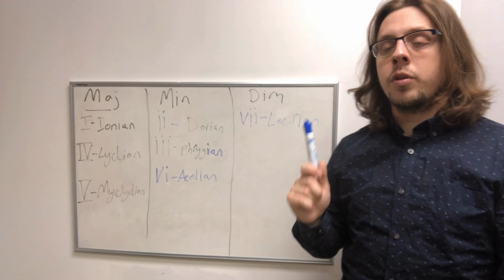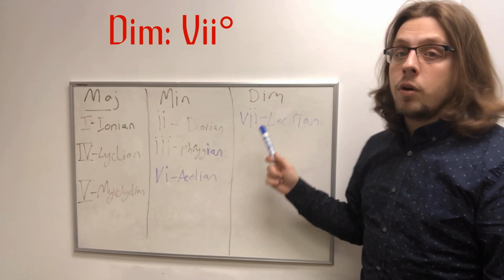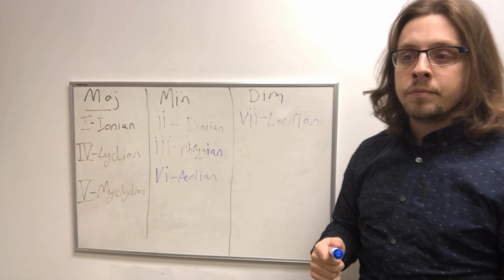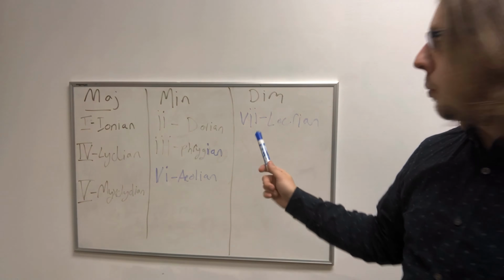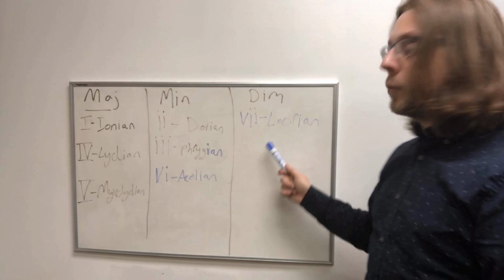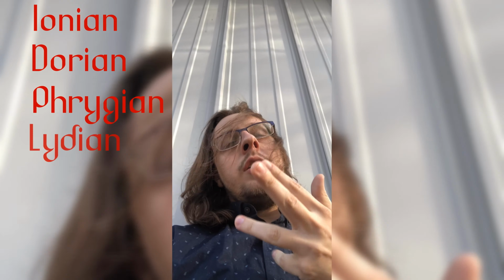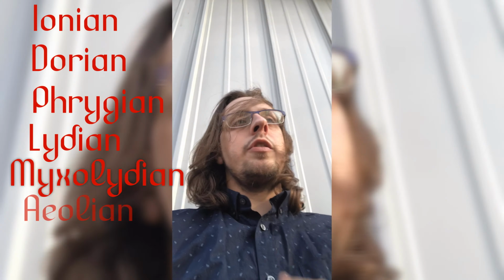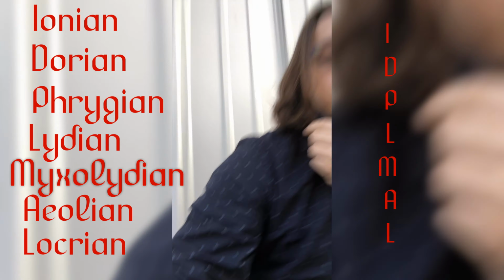This Week In Music Theory 8: Let's Talk Modes!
Hey everybody, Ryan here! This week, we start our journey into modes! Modes are a topic that can get pretty jumbled, with their Greek names and different sounds, but they aren't as scary as they seem. Over the next couple weeks, we're gonna break down each mode, the function they serve, and the harmony inside!
Edit 2/28: Mixolydian not Myxolydian my bad everybody.
If you enjoyed this video, please like and subscribe to our channel, and if you want even more content about the full spectrum of music, you can find it on our website!